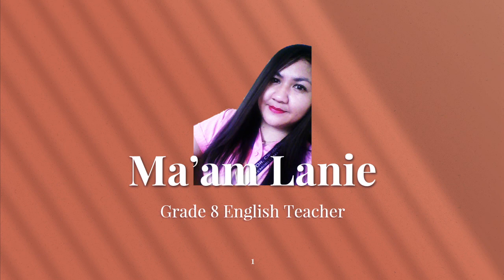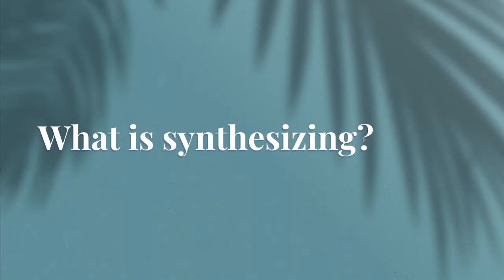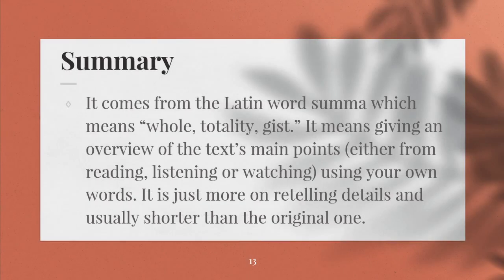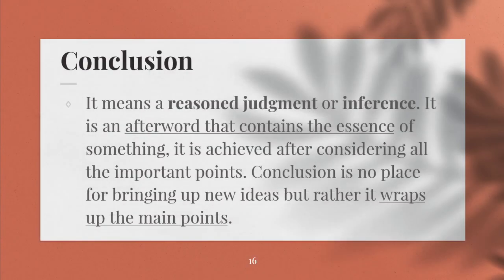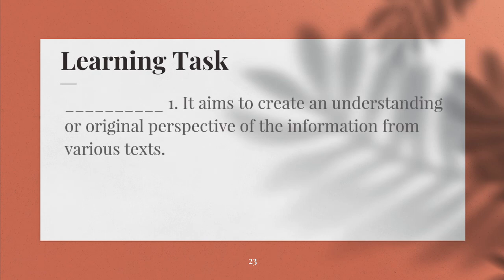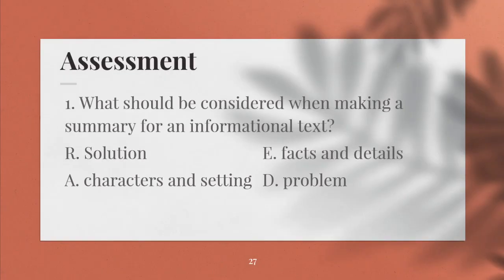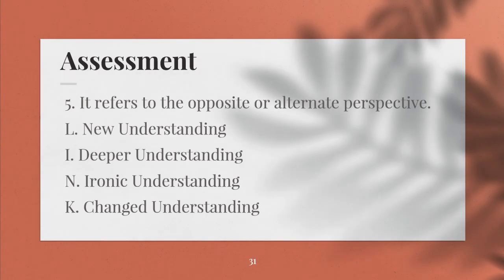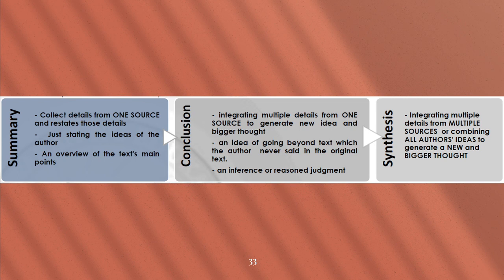Grade 8 Q4 Week 4 | Synthesizing Information from Multiple Sources